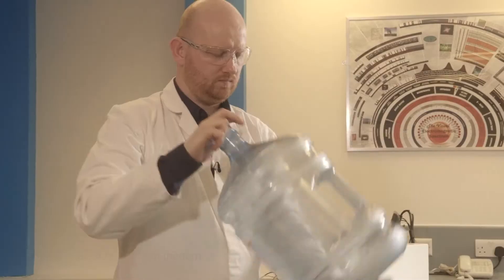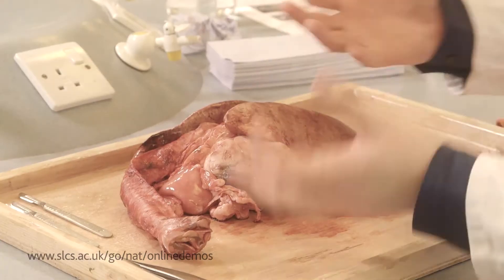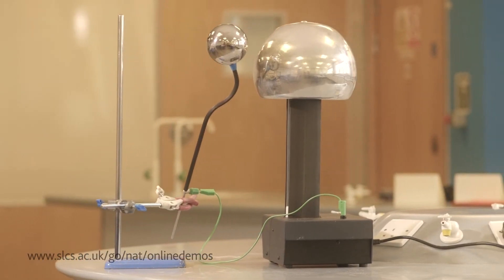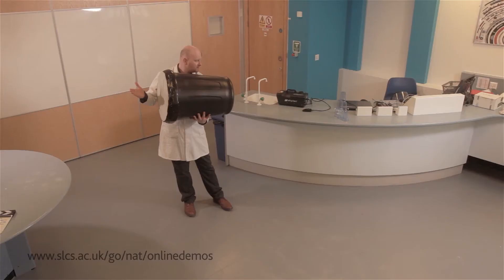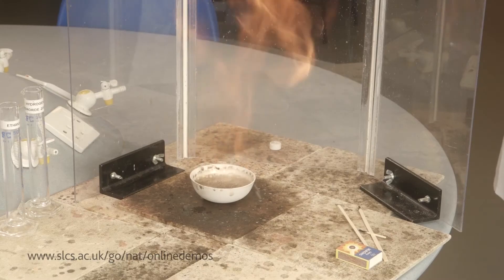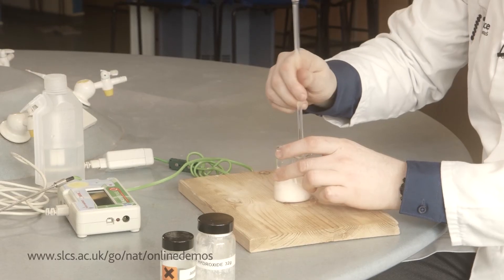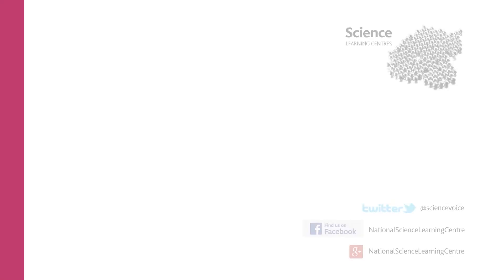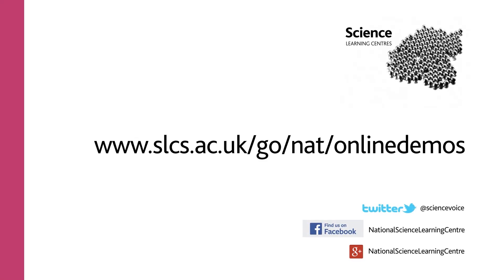Inspiring Science Learning through Demonstrations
This online course, will take science teachers and technicians on a journey exploring the use of demonstrations in science to inspire pupils.

The course will consist of weekly videos containing the following themes; biology, chemistry and physics demonstrations, health and safety and teaching and learning through demonstrations.

On completion of the course participants will  have gained a repertoire of approaches to make science teaching more inspiring and exciting.